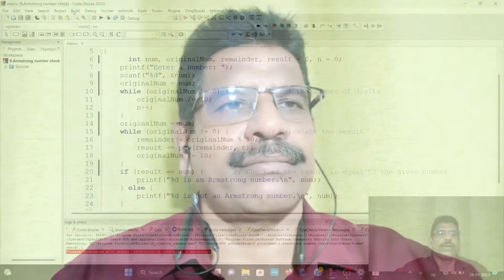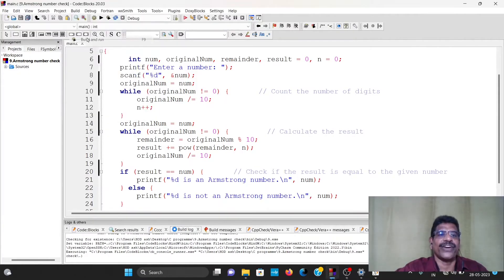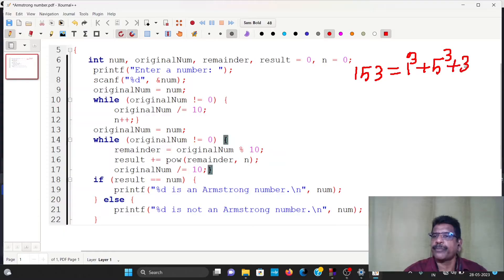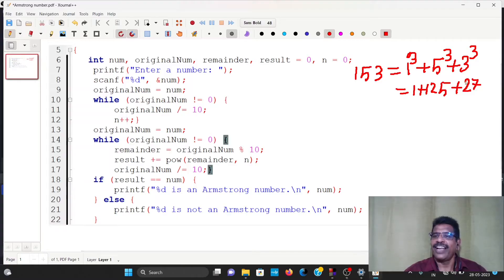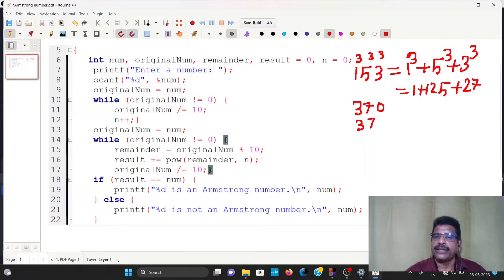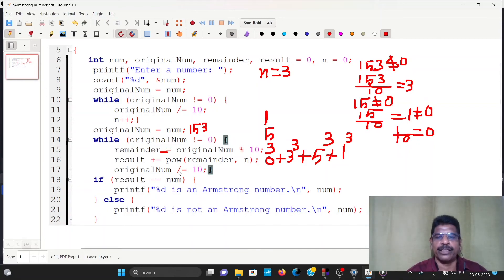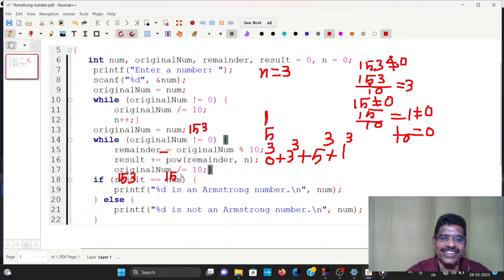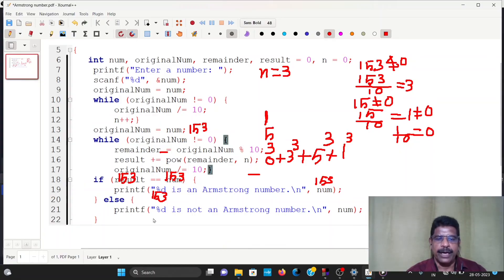11 Armstrong Number Check. Programming in C,EST102,Introduction. programing in C.KTU.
Programming in C,EST102,Introduction. programing in C